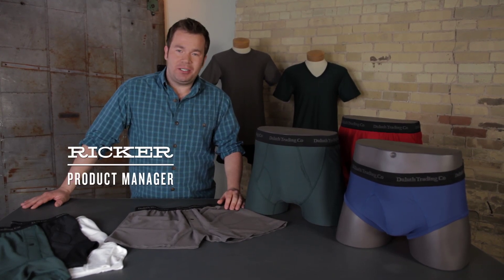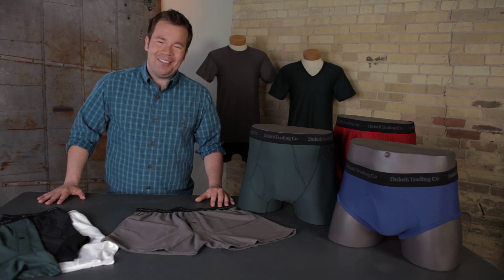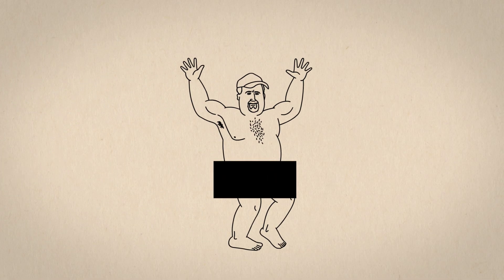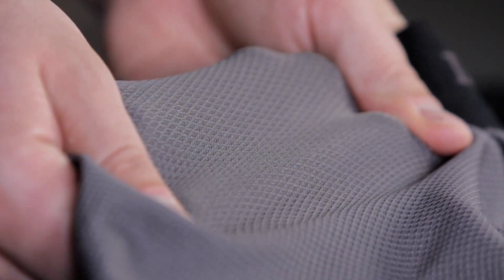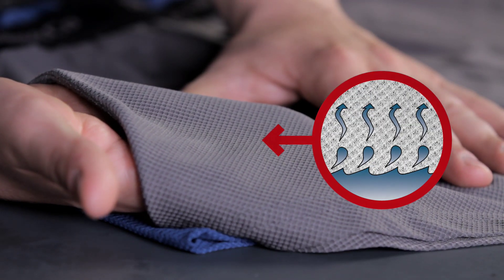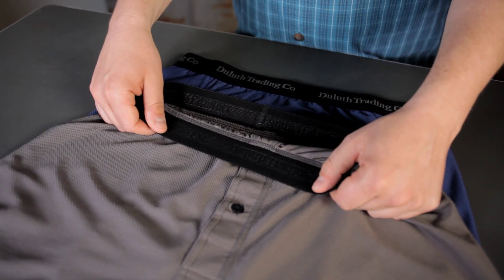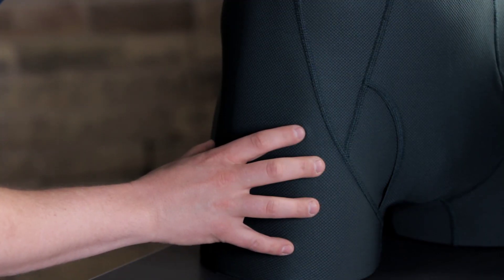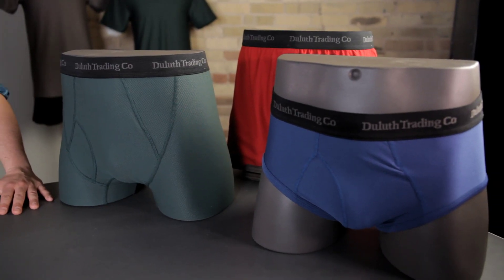Duluth Trading Buck Naked Underwear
No Pinch. No Stink. No Sweat. Buck Naked Underwear is a must for any man and any activity. Lightweight yet stretchy, they provide support as you're climbing, crouching, stooping or any other daily activity. Superior 93% nylon/7% spandex knit wicks away sweat, to keep you direr all day. Plus an antibacterial treatment resists odor like no cotton or blend can.